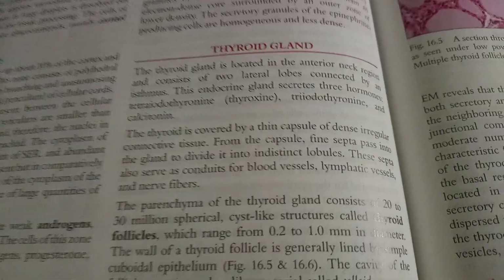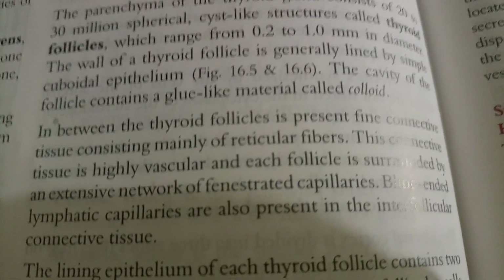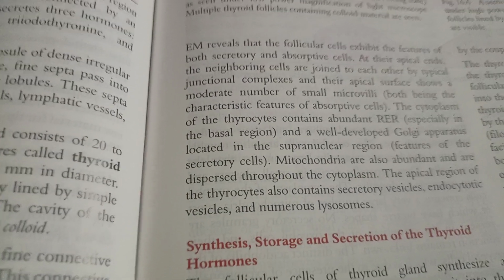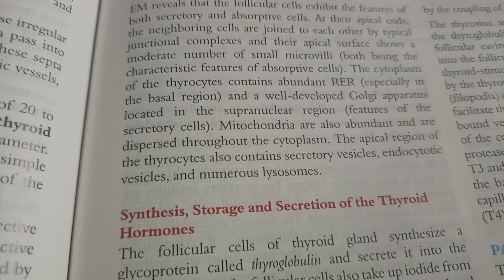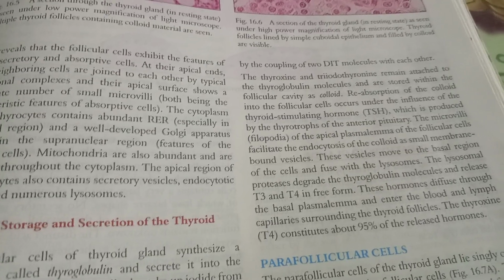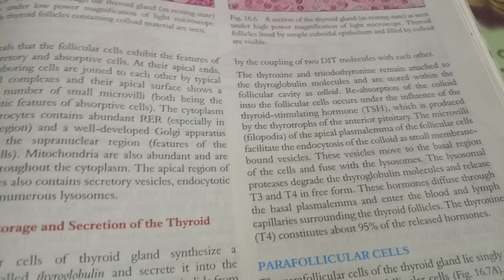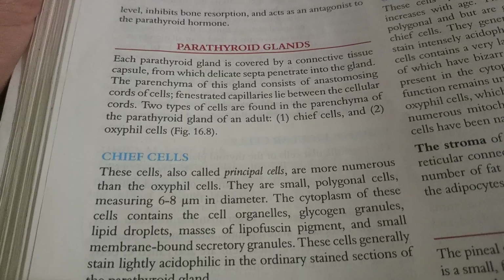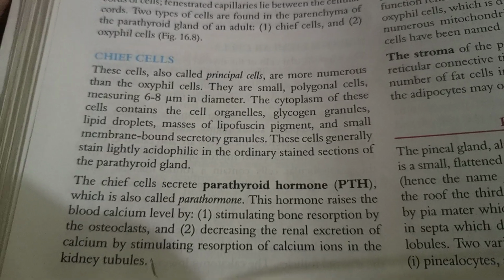Histology chp 16 Thyroid and Parathyroid gland reading